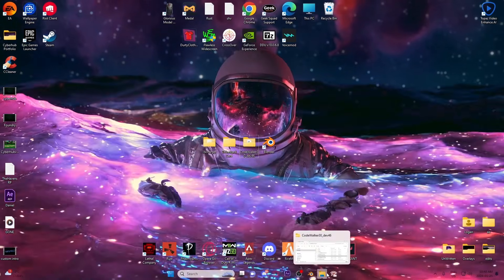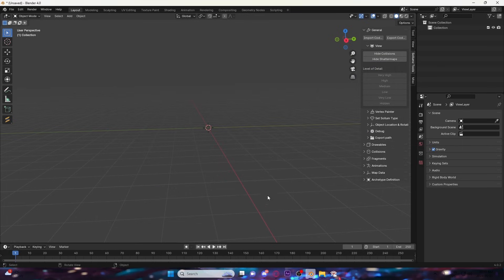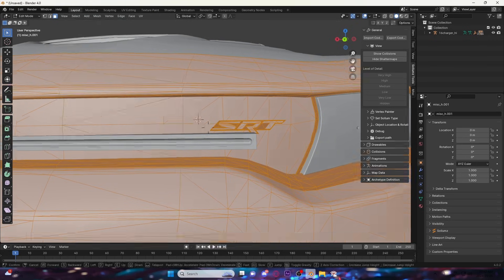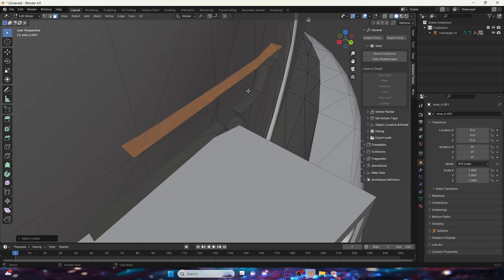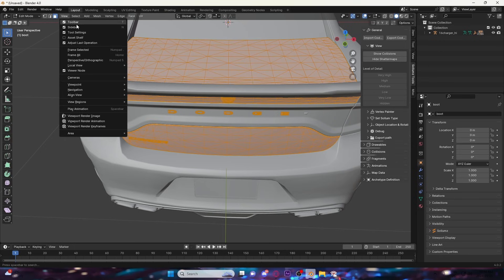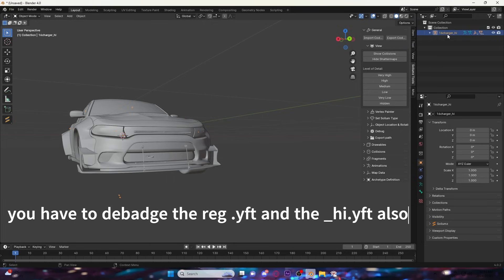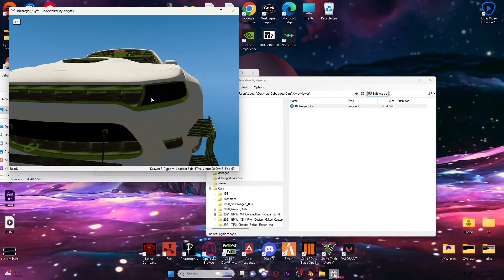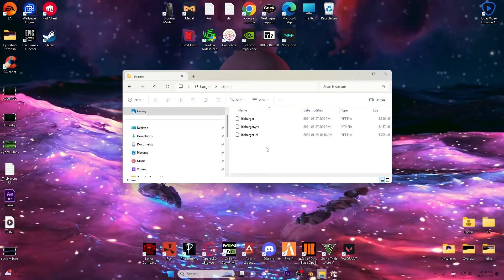HOW TO DEBADGE ANY FIVEM CAR || Blender + Codewalker || Simple tutorial !!!